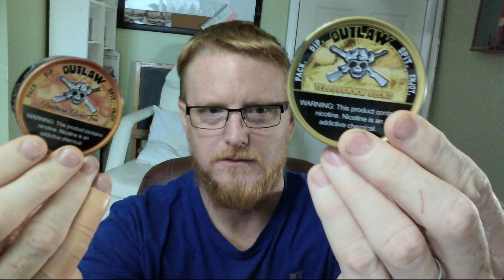OUTLAW Dip Review!!! New Yellooowww Blend and Southern Sweet Tea flavors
Hey ya'll! Here's a review on Outlaw's new dip flavor the Yellooowww Blend and their newly reformulated Southern Sweet Tea. This is take 3 of this vidja, first one was a complete fail, second one had bad audio, so here's number 3..Seems to be better. lol.